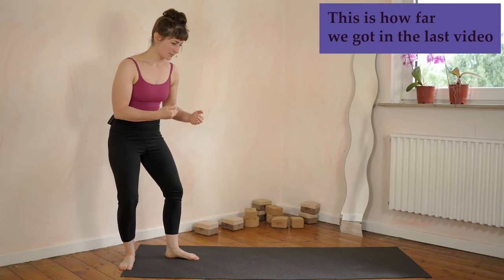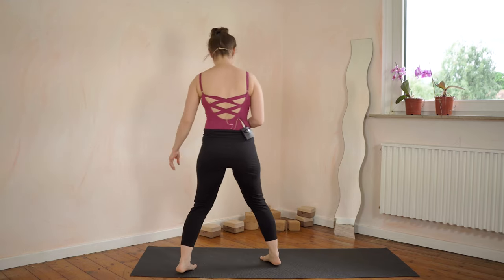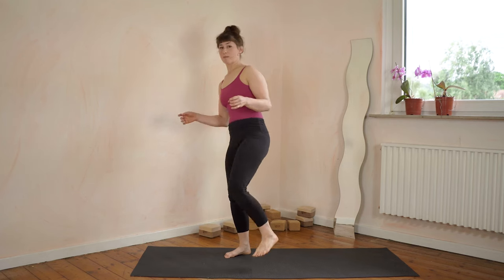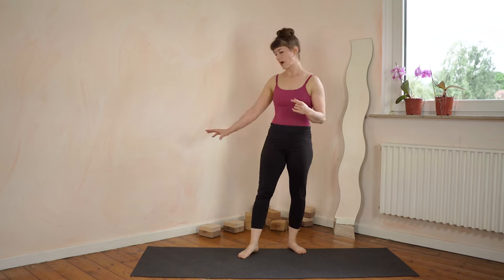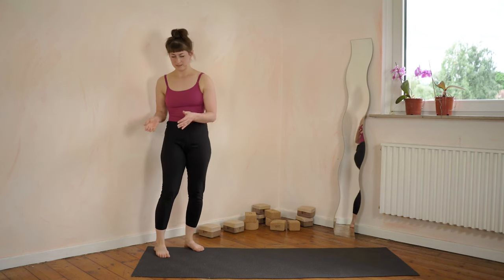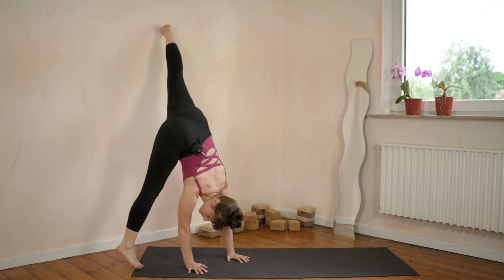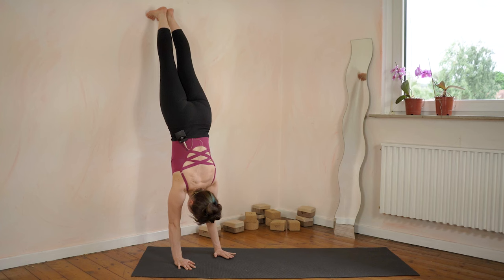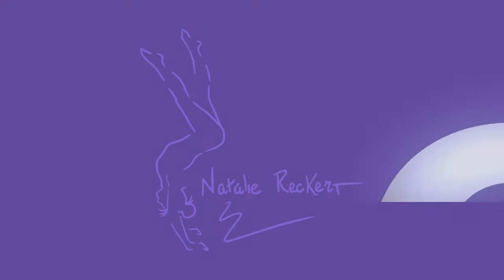How to do a cartwheel | Wall exercises